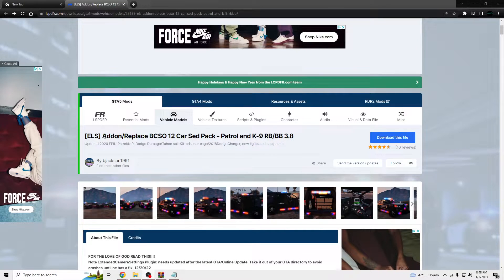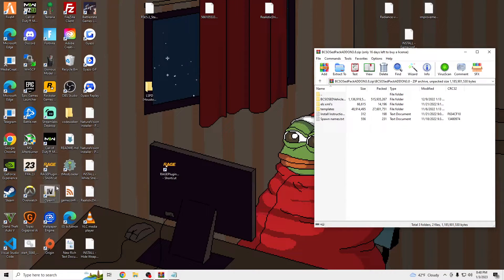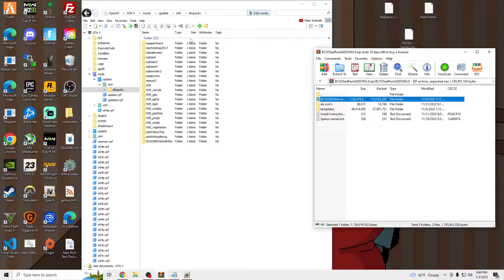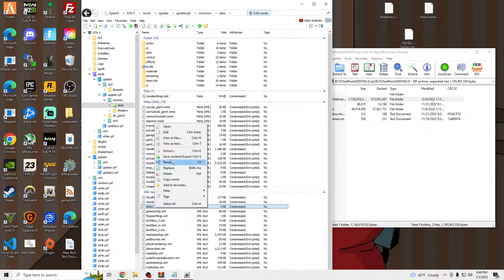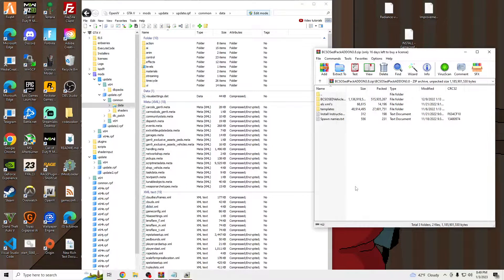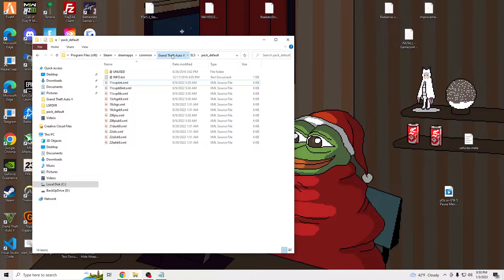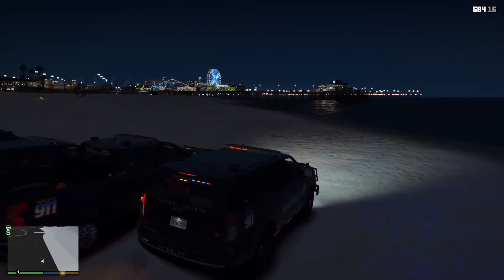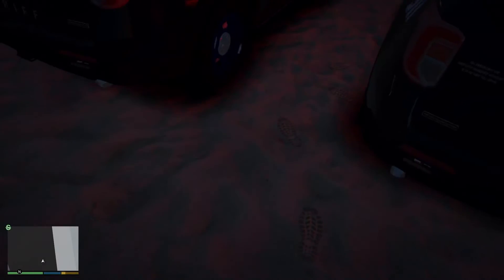How To Install [ELS] Addon/Replace BCSO 12 Car Sed Pack - Patrol and K-9 RB/BB 3.8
[ELS] Addon/Replace BCSO 12 Car Sed Pack - Patrol and K-9 RB/BB 3.8

OpenIV (Google shows site as not secure, disregard this message)